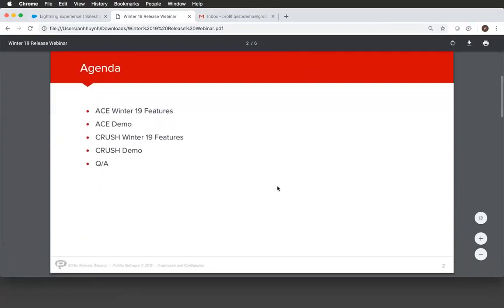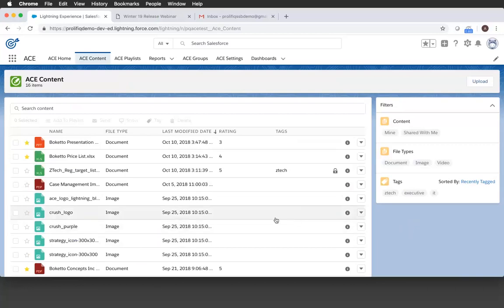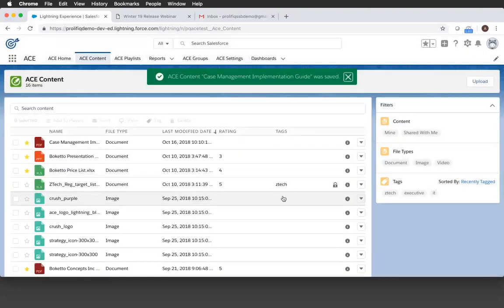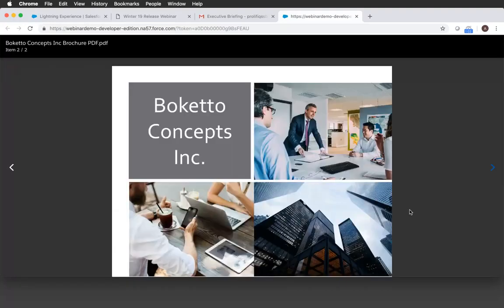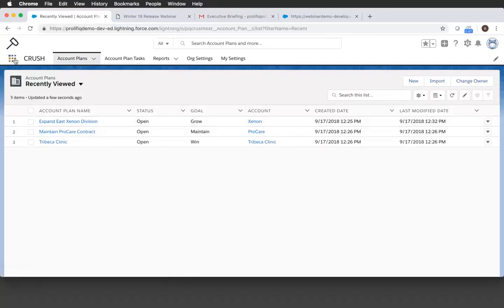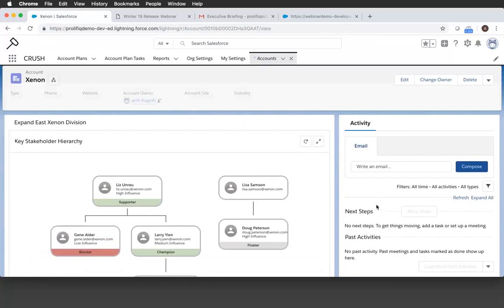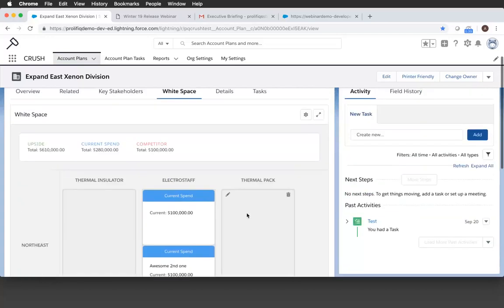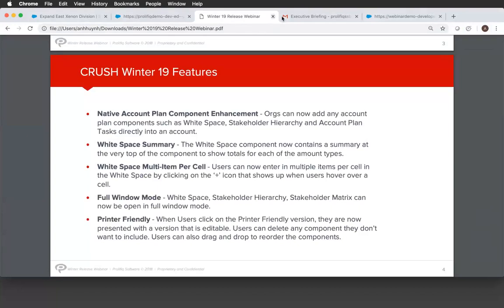Prolifiq Winter 2019 Release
See the highlights of Prolifiq's Winter '19 Release. We've got new features, enhancements, and bug fixes for both Prolifiq CRUSH and Prolifiq ACE Winter '19 Release to share with you!